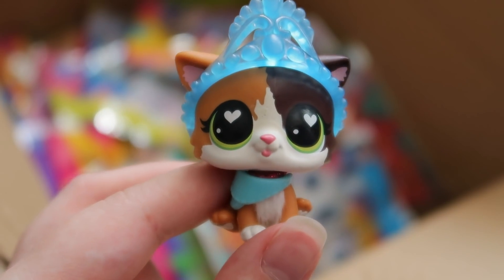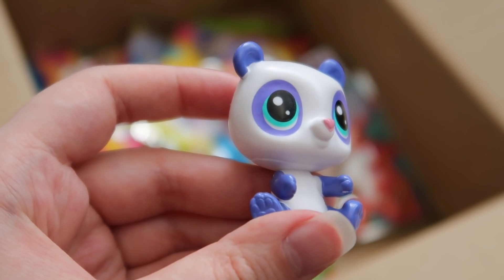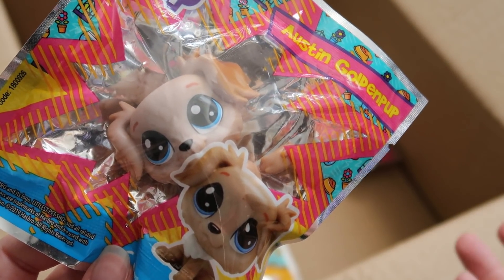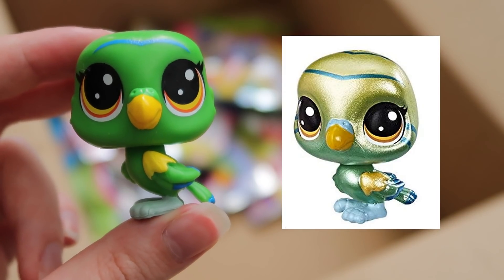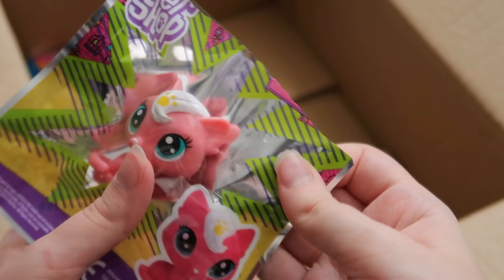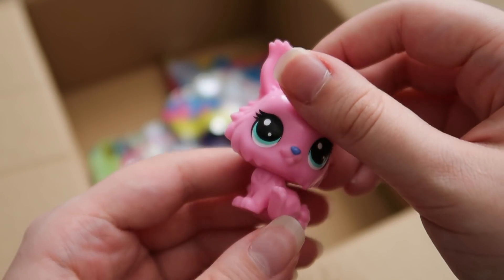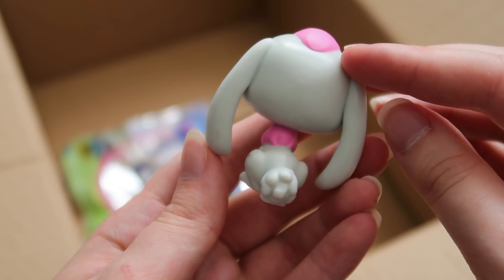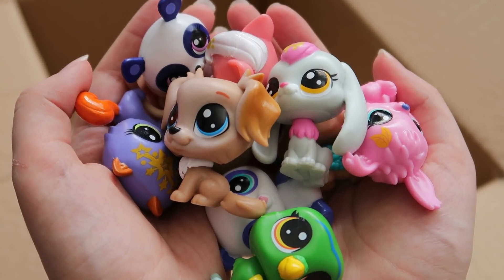Opening LPS but I have no Self Control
I caved heh